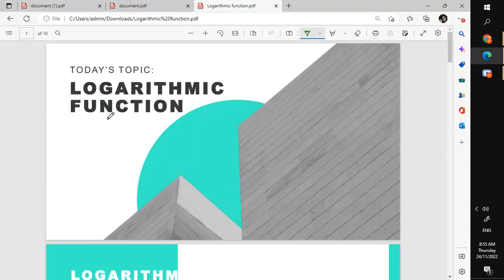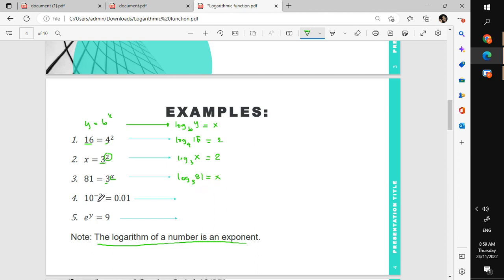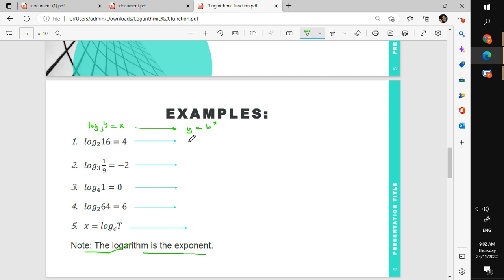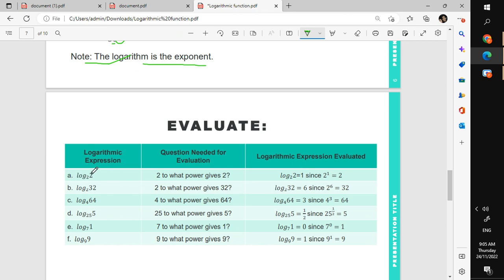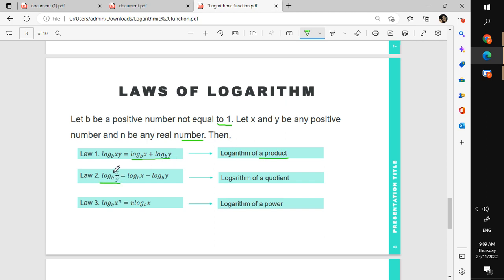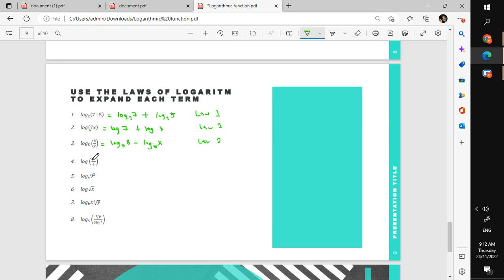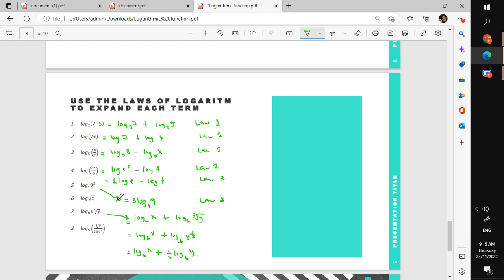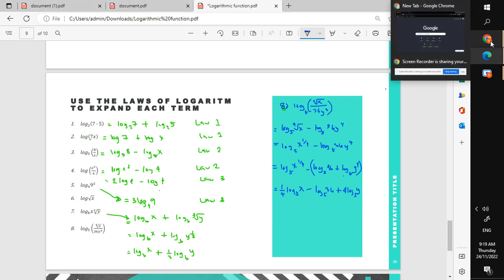LOGARITHMIC FUNCTION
Converting logarithmic form to exponential form and vice versa
Expanding terms using the laws of logarithms